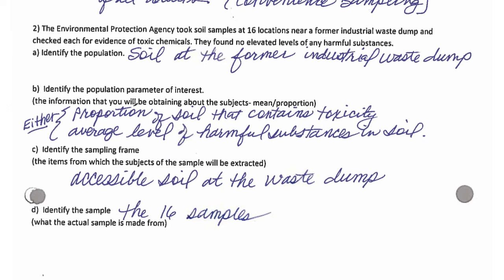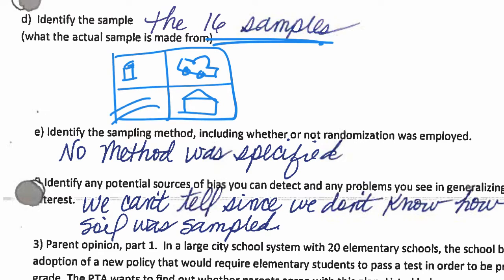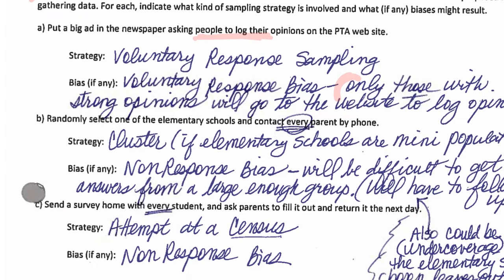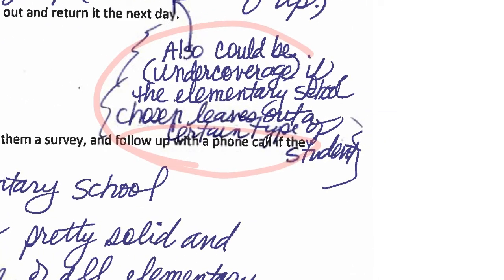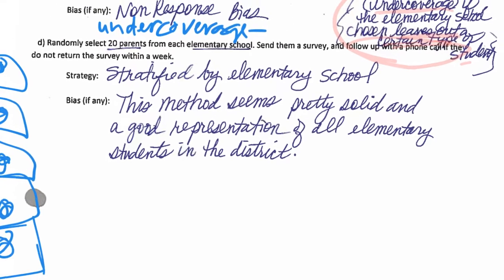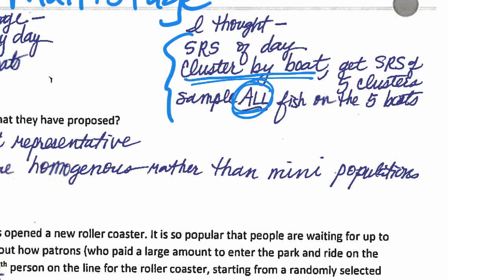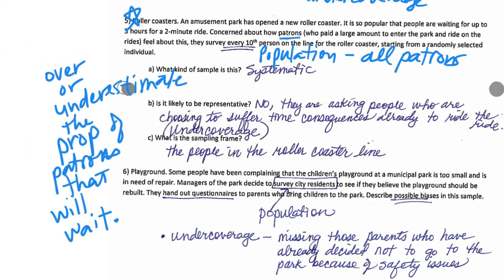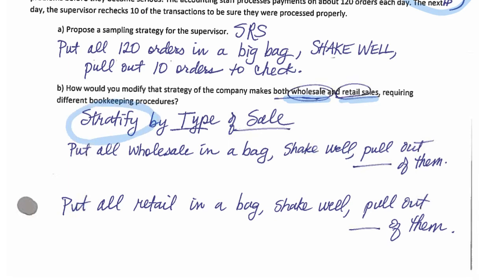Chapter 12 Homework KEY